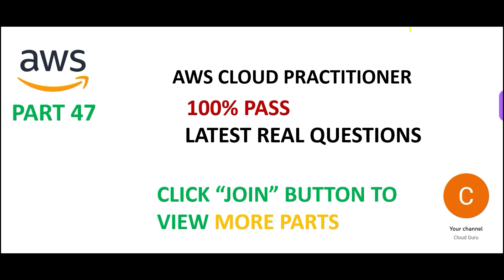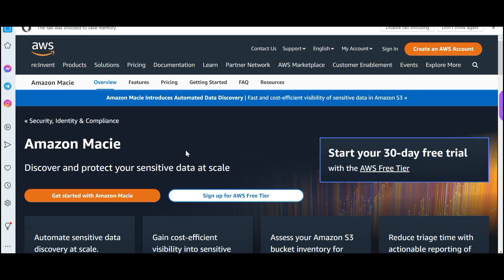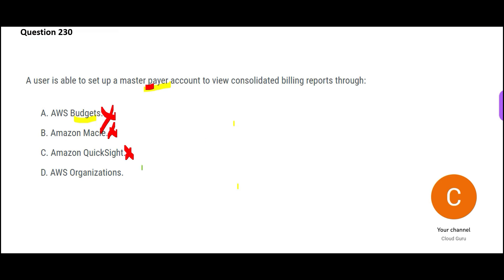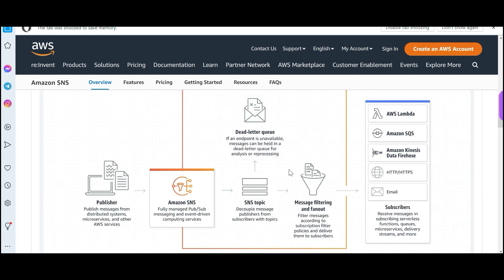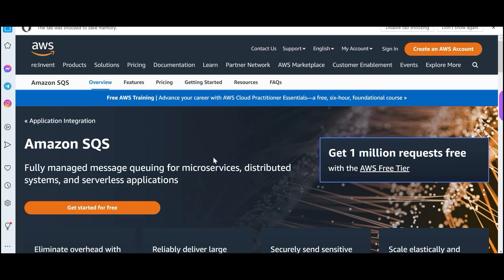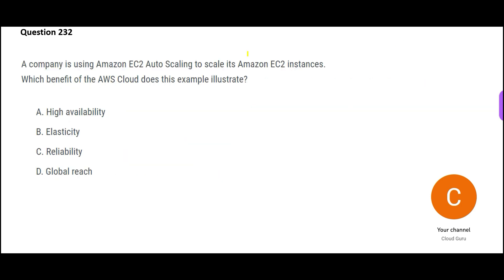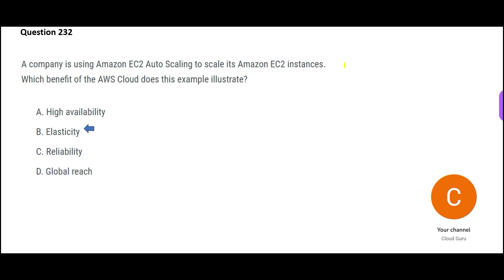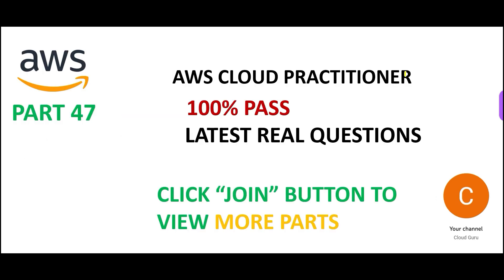PART 47 - AWS Cloud Practitioner Real Certification Questions